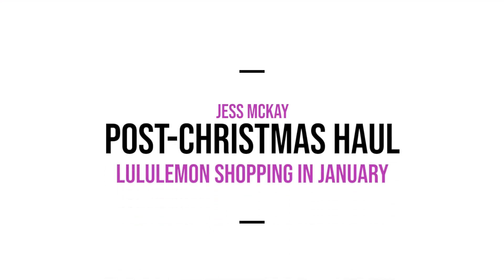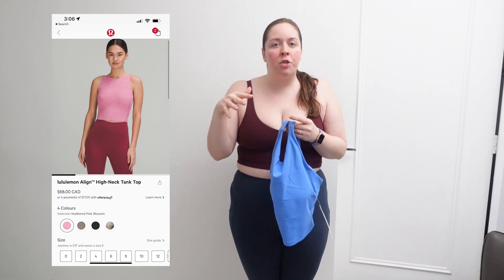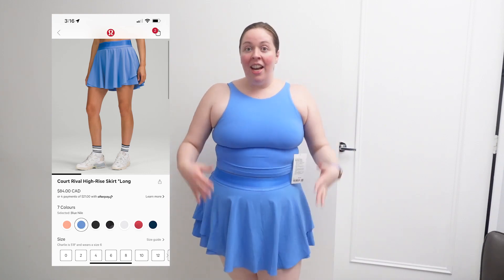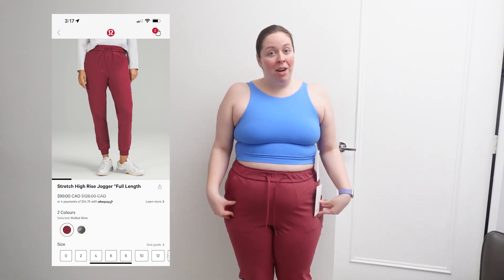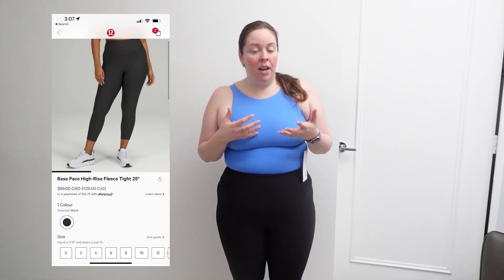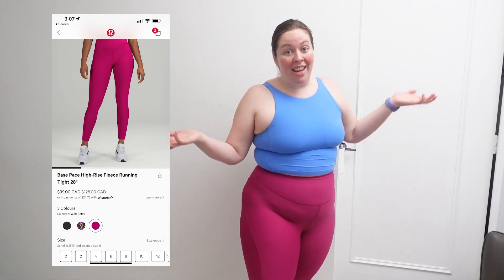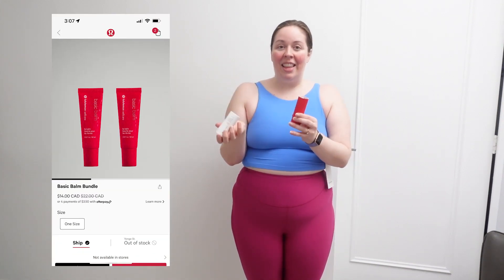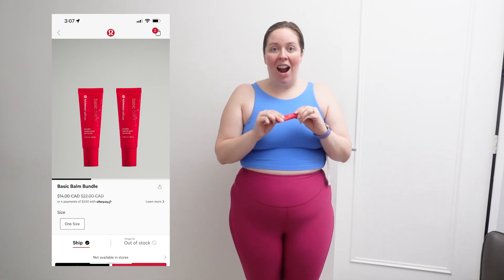Post-Christmas WE MADE TOO MUCH Shopping Haul | lululemon Try-On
See my latest haul which is my picks from the most recent WMTM drops from lululemon.

Hi, I’m Jess. I’m a fitness instructor and former lululemon educator and I’m here to help you shop smart at lululemon and represent mid-size bodies. As a lululemon collective member, if you shop online with my link, I’ll receive support here with a commission.